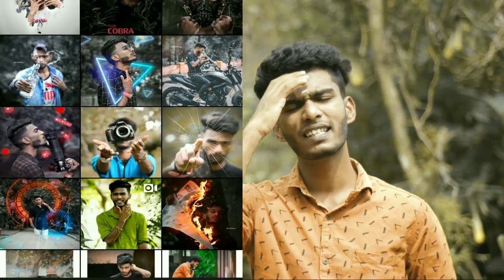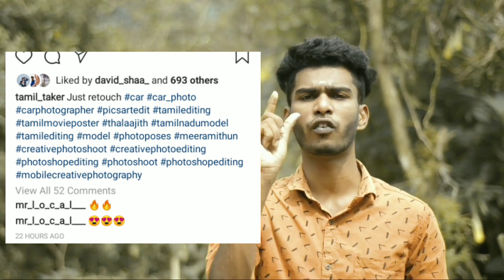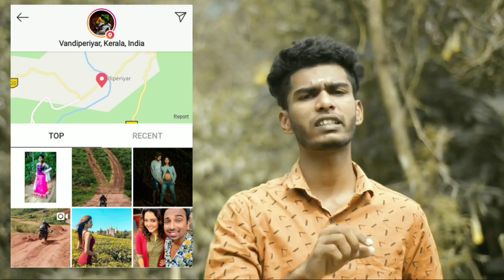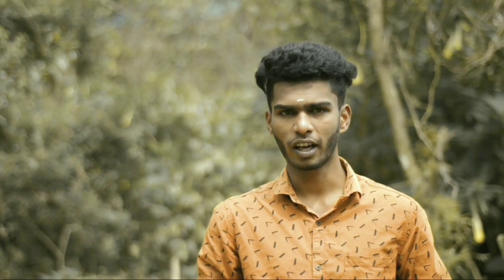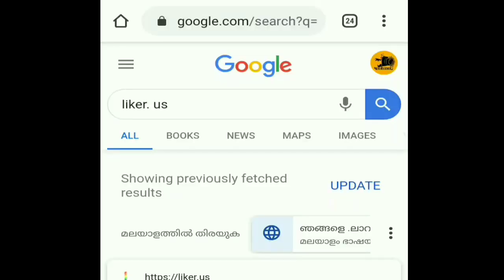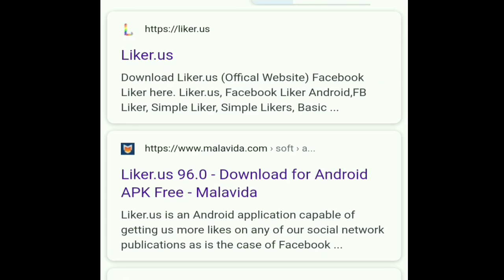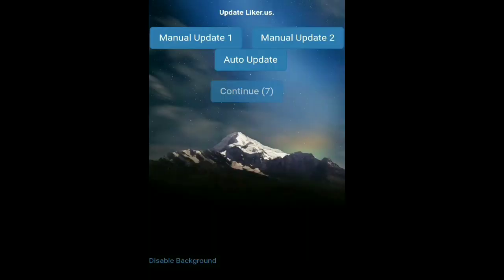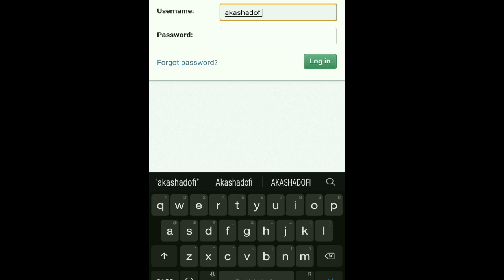More like & Famous in Instagram தமிழில் | photography Tamizha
Helo friend
In this video iam explain about how to use Instagram in properly useing method in tamil language and expalin about some funny hacks in tamil may channel is photography Tamizha it's a tamil mobile photography and tamil editing channel support my channel